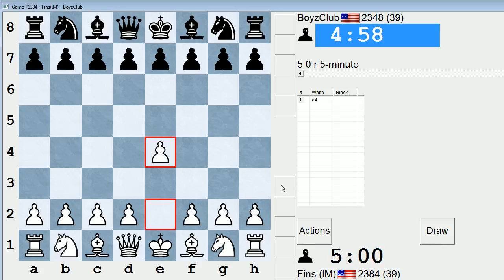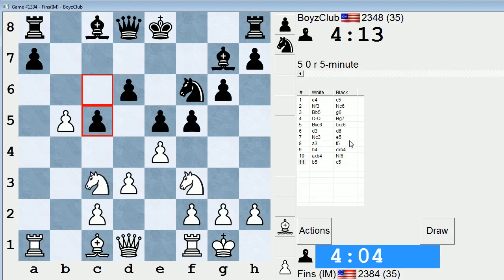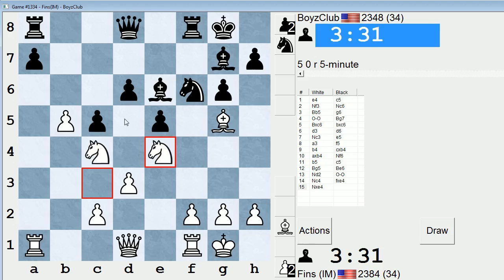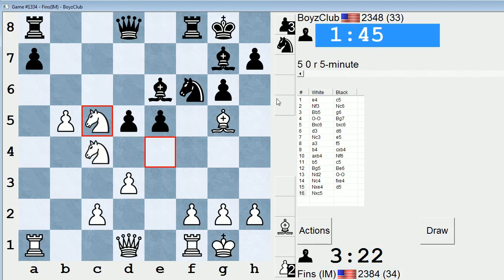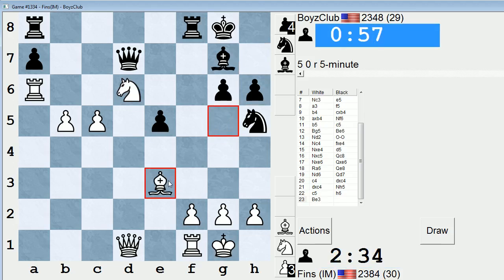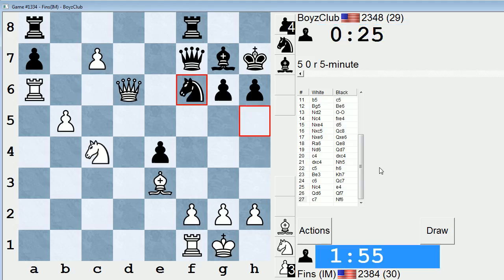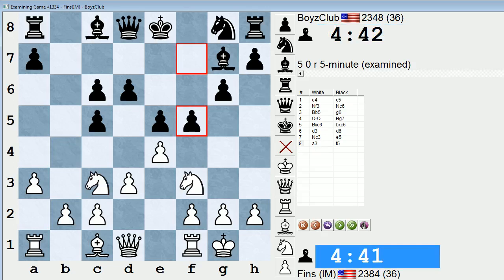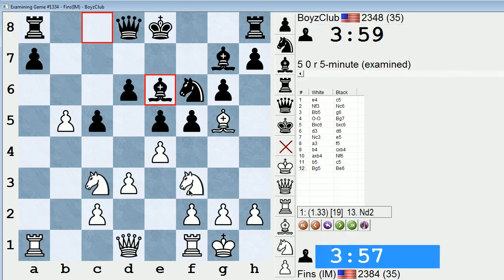Blitz Chess #322: IM Bartholomew vs. BoyzClub (Sicilian Defense)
The Rossolimo Variation has been good to me, because it's less theoretically demanding than 3.d4 and the game can take on a positional character right from the get-go. Here Black chooses one of the best lines with 3...g6, and I try to probe the queenside with a2-a3 and b4-b5.